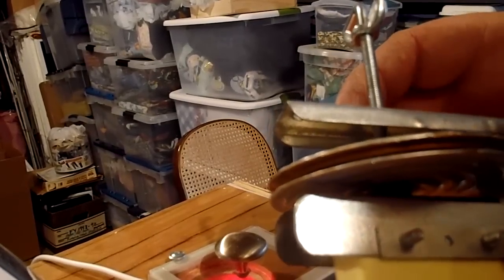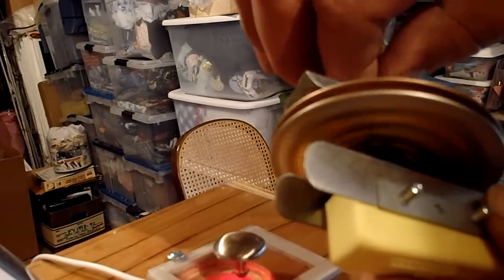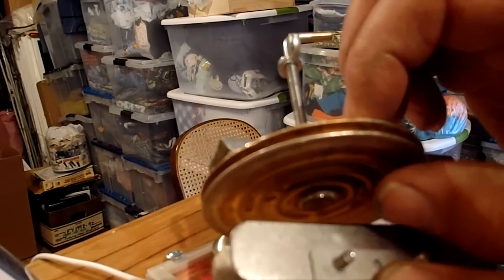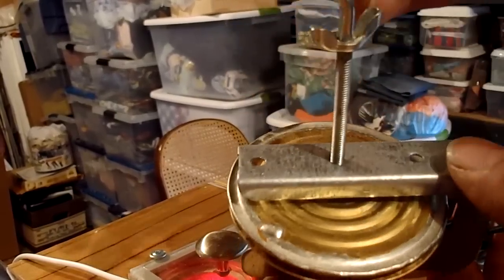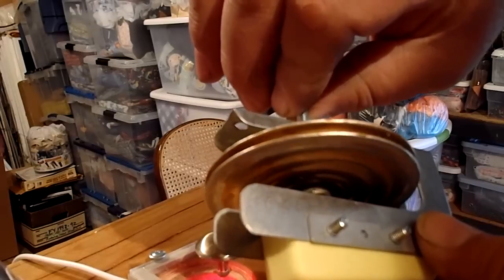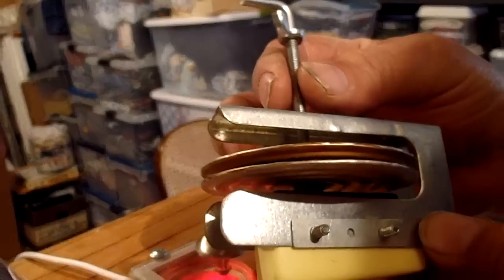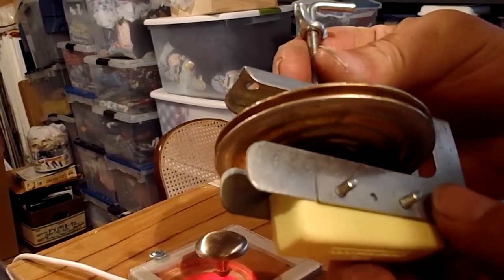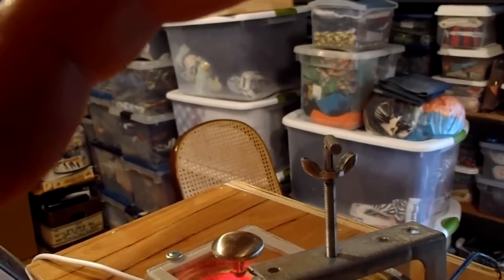Poultry incubator wafer thermostat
We had a lot of trouble with our incubator. Traced the problems to poor thermometers and a bad thermostat. This is the wafer thermostat from the incubator.
Replaced this thermostat with a WILLHI WH7016 temperature controller shown in previous videos, and some decent thermometers and problems solved.